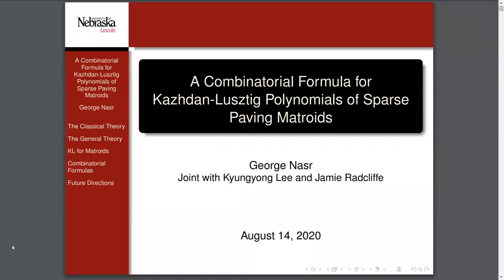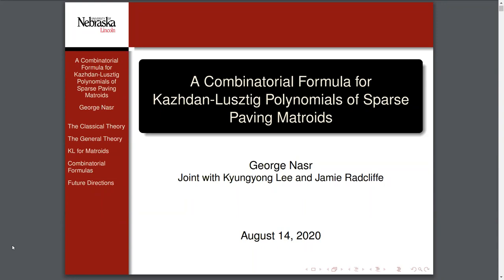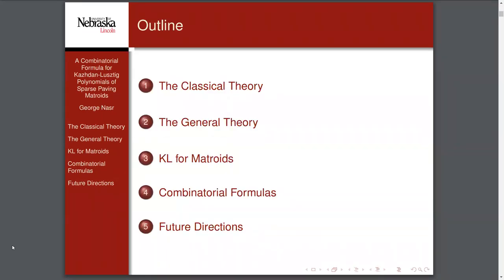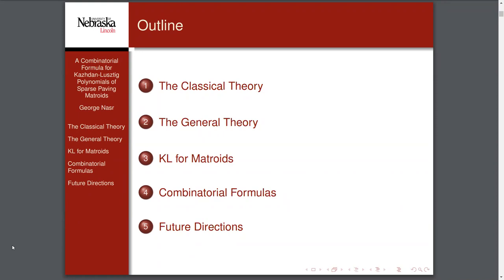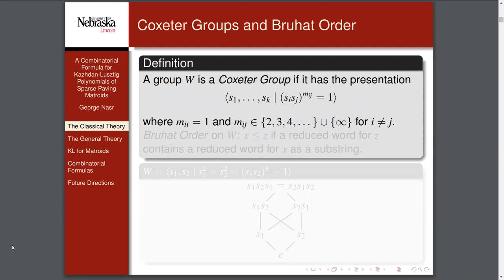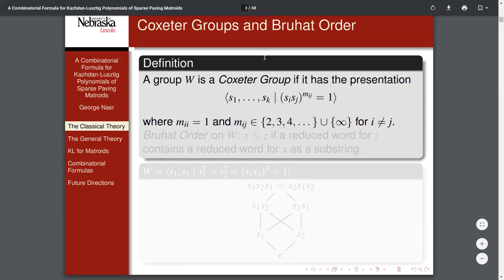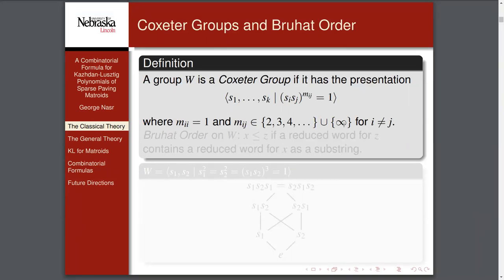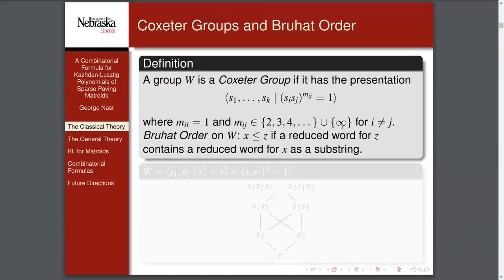GOCC 8/12/20 "...Kazhdan-Lusztig Polynomials..." by George Nasr (University of Nebraska-Lincoln)